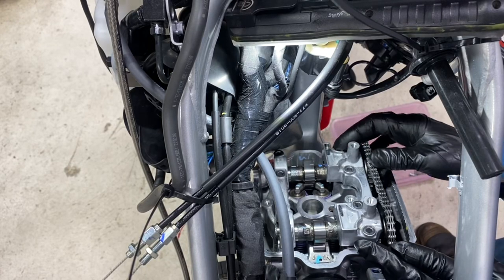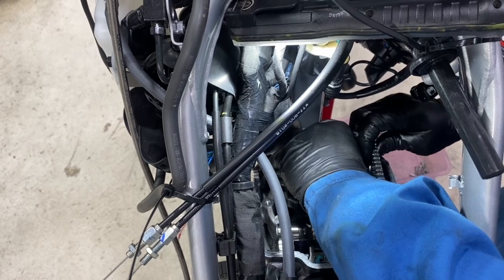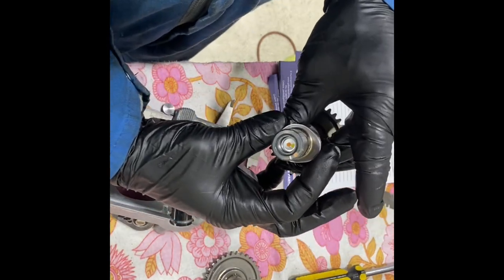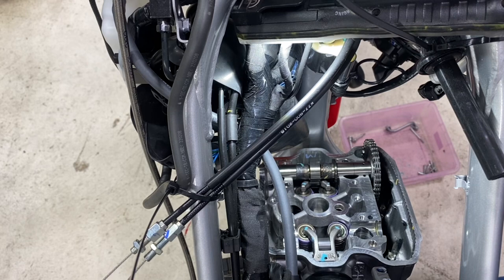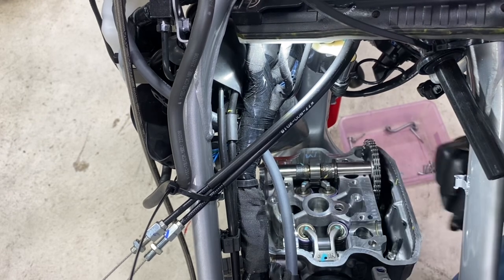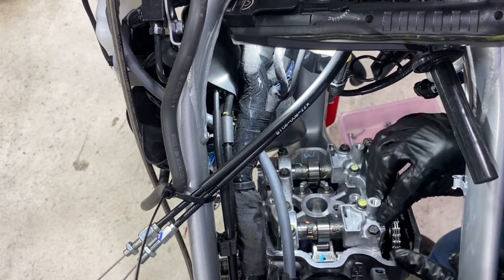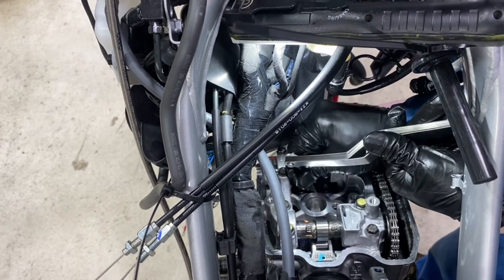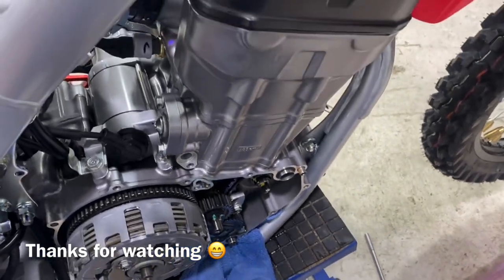Cbr camshaft swap to crf300l watch before you do mod. Guaranteed save you money 💰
A quick how to swap your camshafts and adjust your valve shims on a crf300l.
With a money saving tip , your welcome 👍